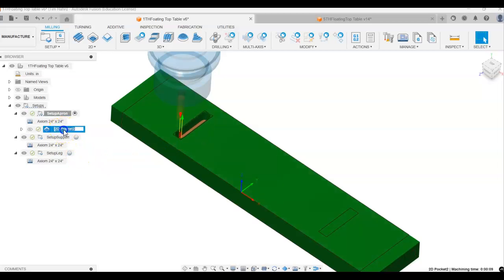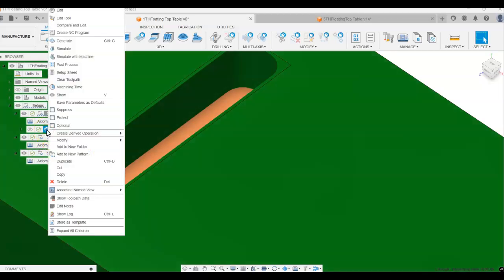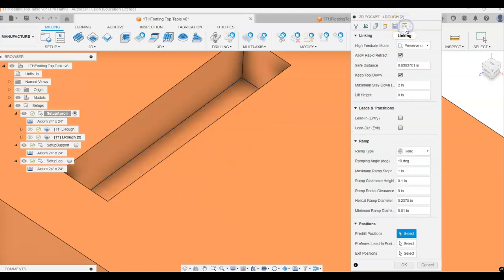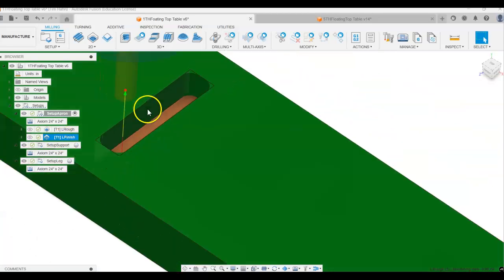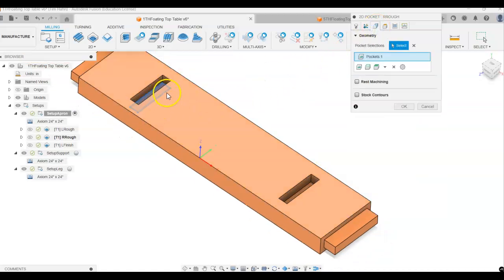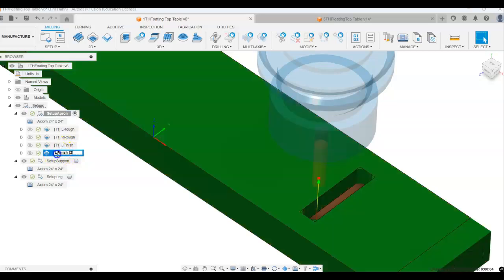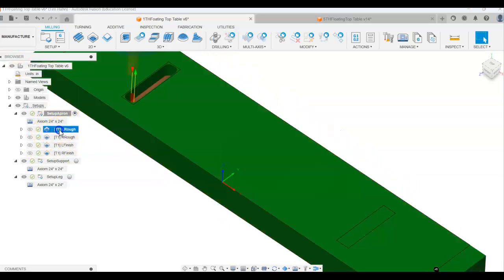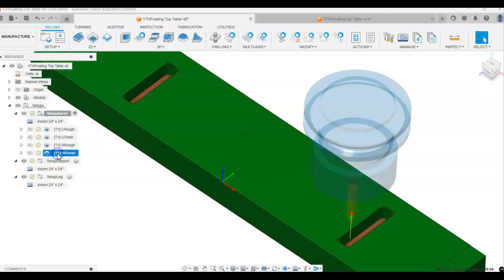Floating Top Table - CNC Apron Finish Toolpathing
Toolpathing a mortise Using @adskFusion  for an @AxiomprecisionCNC CNC Machine.